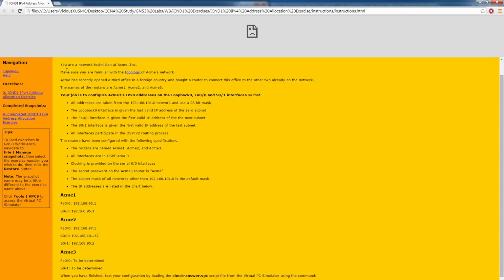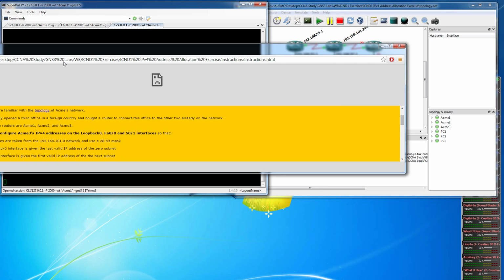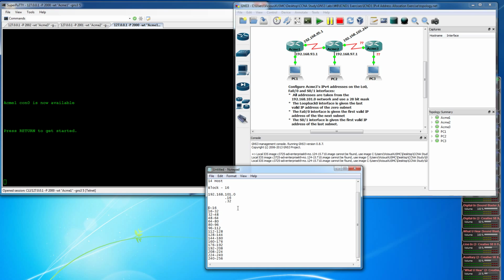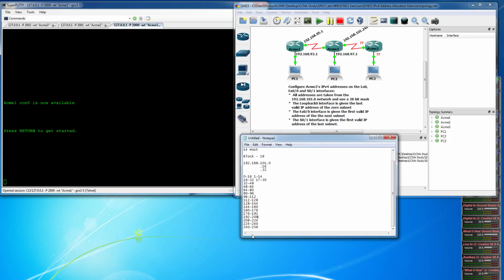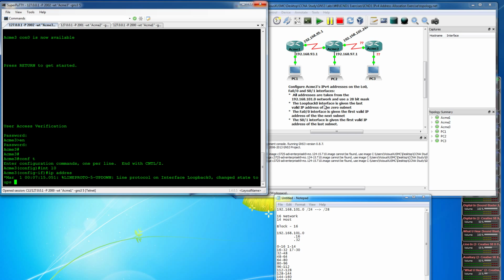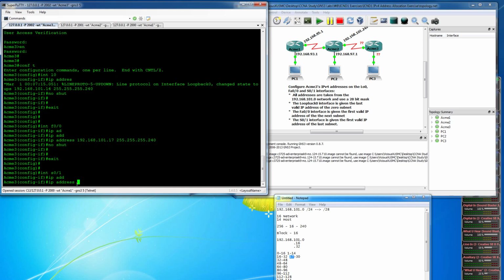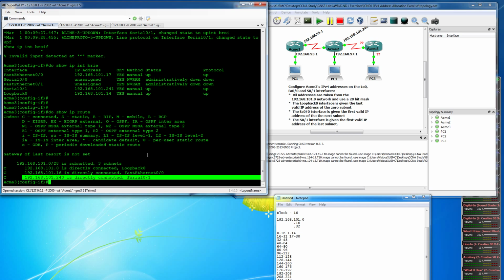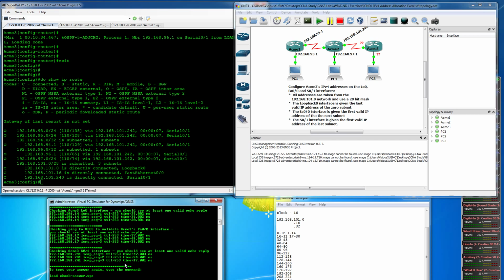CCNA IPV4 Address Allocation GNS3 Workbench Lab Walkthrough (Tutorial / Solution)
Moving forward with our next lab from GNS3 Workbench

This is lab #3 from the ICND1 material about how to configure IPV4 and allocate your addresses from a given network statement.